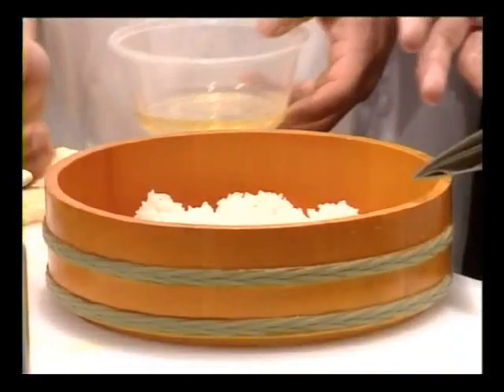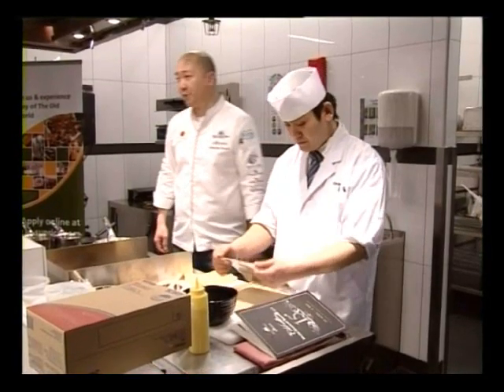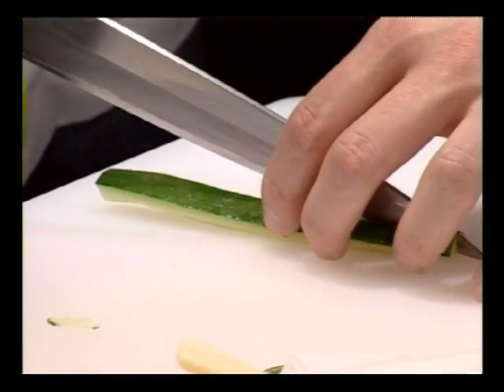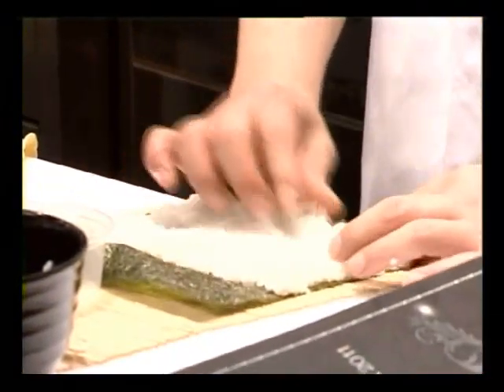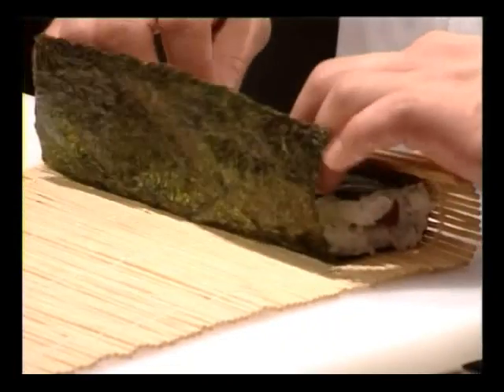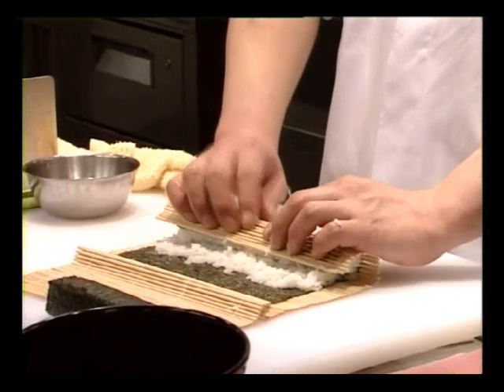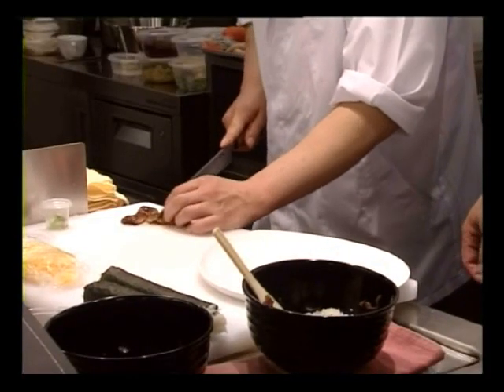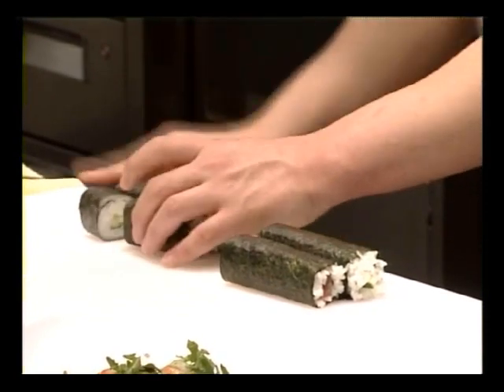World Gourmet Summit 2011 Shinichiro Takagi Culinary Masterclass, Sushi (Roll & Chirashi)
A man of stature who commands a certain presence wherever he goes, that's the very talented culinary extraordinaire Chef Shinichiro Takagi. Commanding the attention of his students at his culinary workshop at the At-Sunrice GlobalChef Academy, Chef Takagi got all that he sought as the students not only managed to emulate his culinary skills but they've also created for themselves dishes fit to be served at his restaurant for a luncheon paired with wines courtesy of Ayden Wines. Watch him as brings the perfect Sushi (roll & chirashi) to life.

Event: Shinichiro Takagi Culinary Workshop
Location: At-Sunrice GlobalChef Academy
Date: 27 April 2011